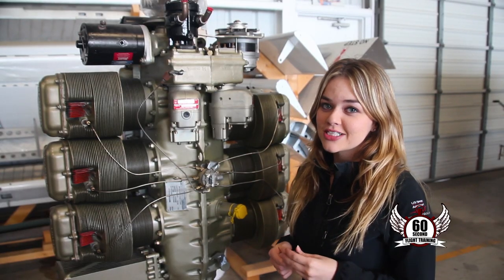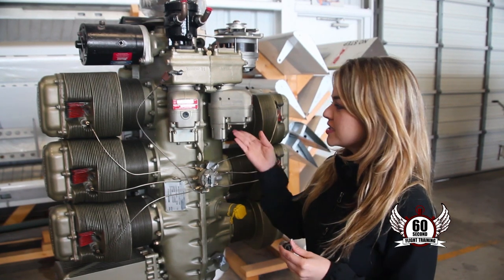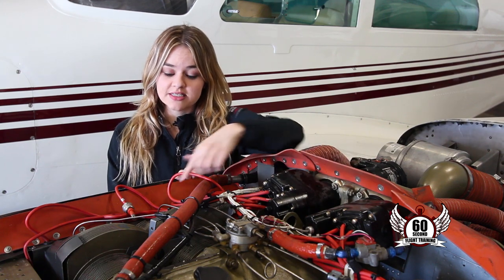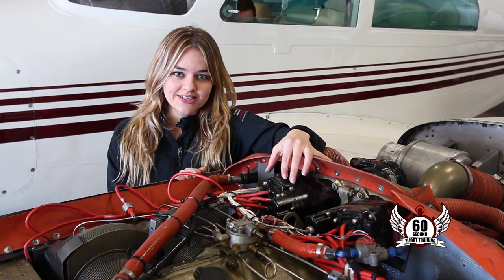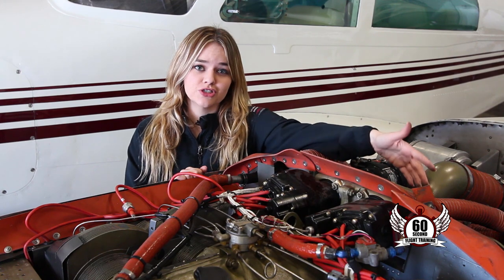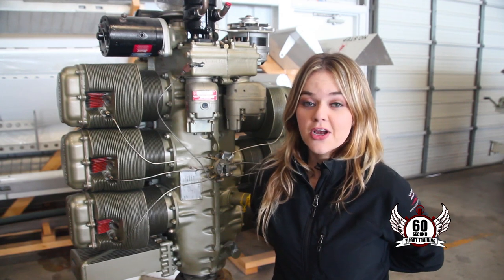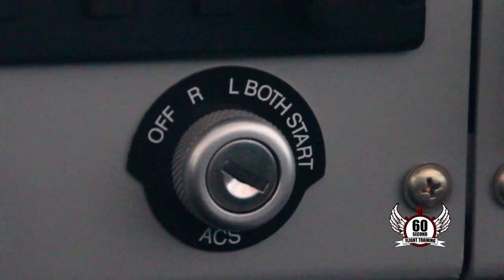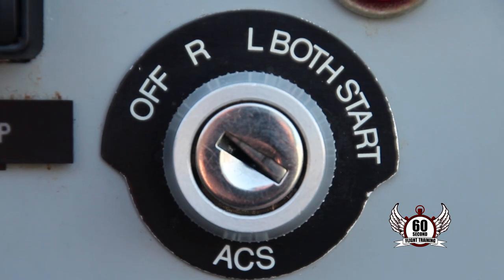Magnetos | 60 Second Flight Training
What are magnetos & how do they work?

Another episode in our brand new flight training series from US Sport Flight Academy: 60 Second Flight Training! 60 Second Flight Training will involve quick lessons, often 60 seconds or less, on key knowledge areas that you'll need to understand for your Private or Sport Pilot Checkride!

Full Transcript:

Sam here from US Sport Aircraft bringing you a quick lesson on magnetos!

Magnetos are engine-driven units that generate electrical current. A rotating magnet excites a fixed coil of wires that send out current to the correct spark plug at the correct time.

Modern piston-engine airplanes have a dual ignition system, which means they have two sets of spark plugs, each set supplied with energy by its own magneto.

Two separate magnetos – left and right – supply the energy to the two spark plugs contained in each cylinder. Each magneto fires one spark plug per cylinder, creating an efficient, redundant system that allows the engine to operate at full power independent of the engine-driven alternator.

So unlike your car, if your alternator fails and the battery goes out, your aircraft engine would continue to run because of the magnetos.

When you do an engine run-up before take-off, you’ll perform a mag drop check to verify that both magnetos are working and falling within required tolerances. When you cycle a magneto off during the check you are anticipating a certain RPM drop associated with running the cylinder on half ignition.

If you notice a significantly higher drop in RPMs it could be a sign you are experiencing some form of carbon deposit in that spark plug gap, and you’ll want to lean out the mixture and increase power to try and “burn off” that excess carbon.

Make sure you have each and every cylinder firing and producing peak power before you fly!

US Sport Flight Academy is a branch of US Sport Aircraft. Since 2006, US Sport Aircraft has sold over 600 aircraft, trained over 4000 pilots, and revolutionized flight training in the Dallas-Fort Worth metroplex. And that was just the beginning.

With the tripling of our flight instruction team, addition of dozens of new programs, and acquisition of a brand new flight training facility at Addison Airport, we have created the new benchmark for modern and efficient flight training!

At US Sport Flight Academy you can earn your sport, private, instrument, commercial, multi, CFI, CFII, MEI, and more! And the best part? A guaranteed interview upon completion of our CFI program. You’ll build time as a flight instructor until reaching airline minimums – that’s just 2 years from zero to airline pilot!

A unique feature of flight training at US Sport Flight Academy is that we also offer unconventional programs such as aerobatic training, tail wheel training, upset recovery, and more! You name it, we teach it!

We offer both self-paced and accelerated training at a fraction of the cost of competing flight schools, and you’ll be doing it in brand new to late-model aircraft. Forget those rusty broken down antiques they fly at those other schools! A wide variety of aircraft and advanced glass cockpit avionics for as low as $125 an hour can’t be beat anywhere else – guaranteed!

Our team is here and ready to fly – give us a call and make your dreams become a reality!

Additional stock footage provided by Videezy.com